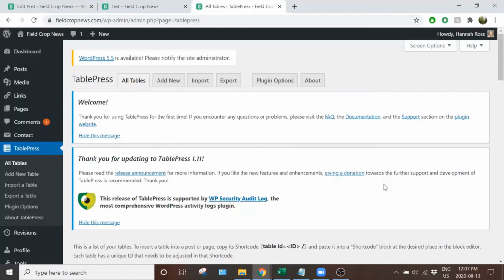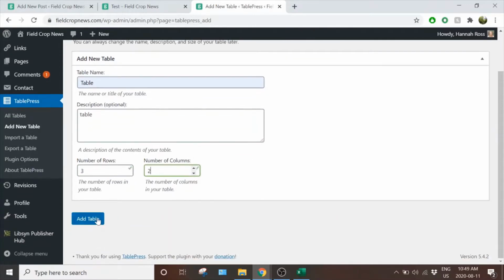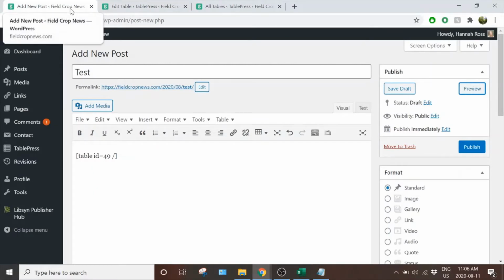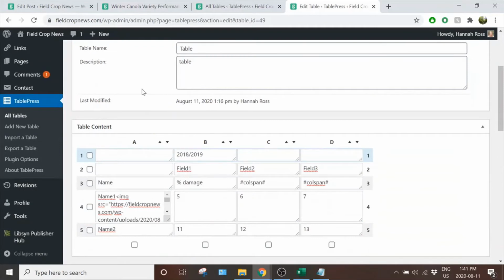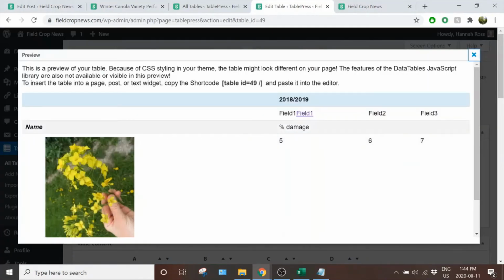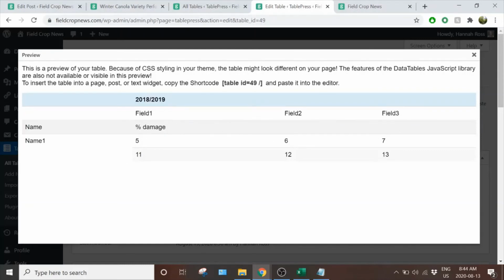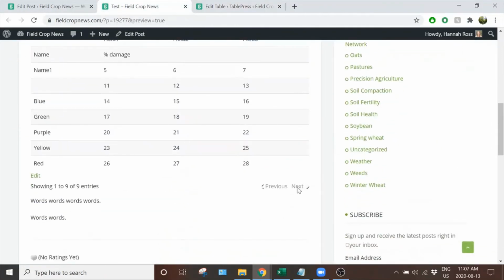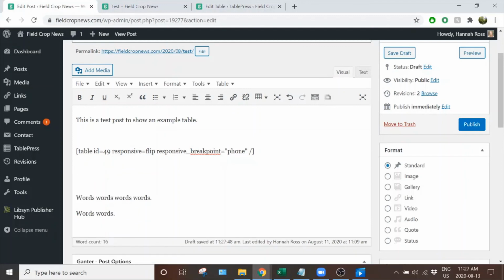Intro to TablePress: Tutorial for Wordpress 2020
In this video, I introduce the basic functions of the TablePress plugin for Wordpress.
This tutorial was made for the Ontario Ministry of Agriculture, Food and Rural Affairs Field Crop News team but is useful for anyone using TablePress.

Use the following timestamps to skip to specific parts of the tutorial:

Introduction to TablePress | 0:06
How to import a table | 0:48
How to create a new table from scratch | 1:59
How to insert a table into a post | 3:36
Editing a table - inserting images and links | 5:35
Editing a table - using bold and italics | 7:46
Editing a table - merging cells | 9:10
Editing a table - centering text in a cell | 11:22
Table Options | 11:56
Make a table mobile-friendly | 14:37